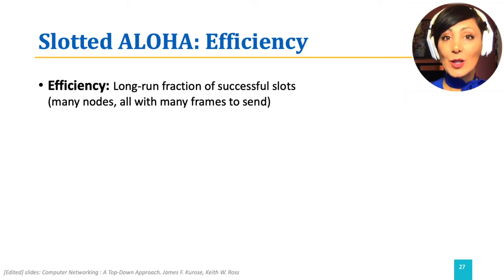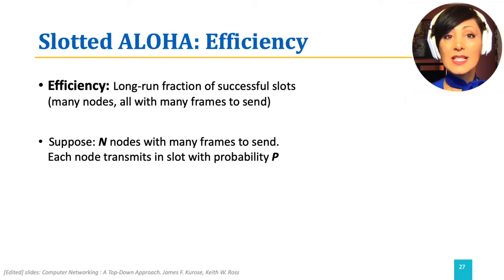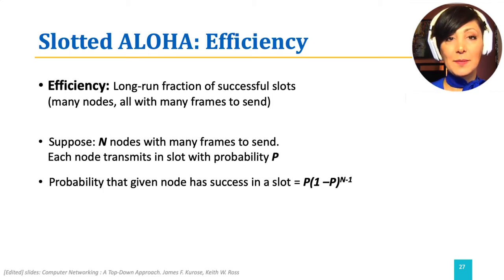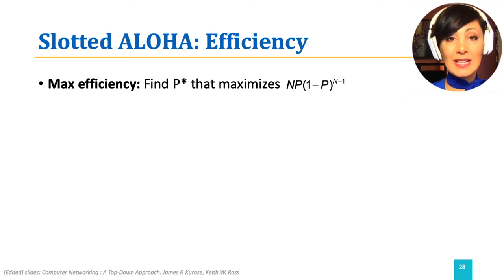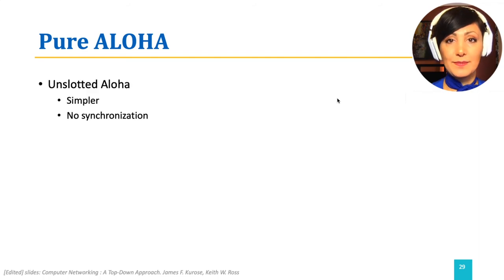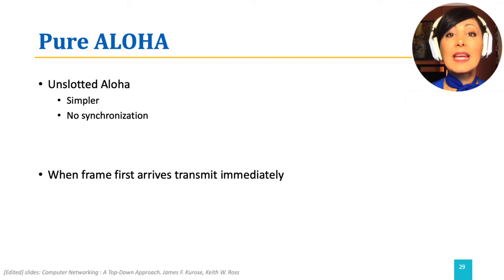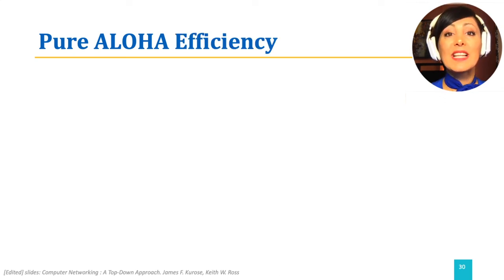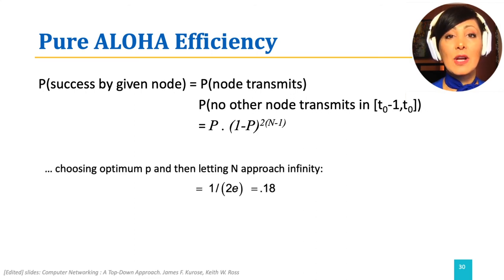ICN:5.3.4. Multiple Access Protocols - Random Access (Part Two: Slotted ALOHA Efficiency)